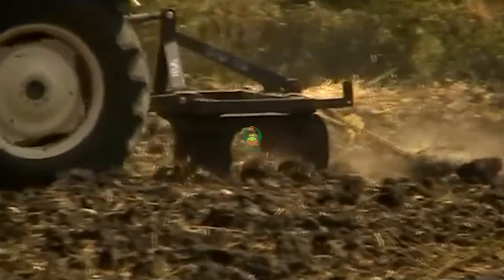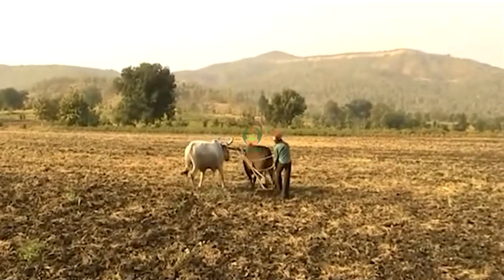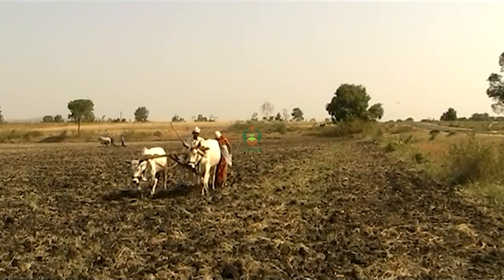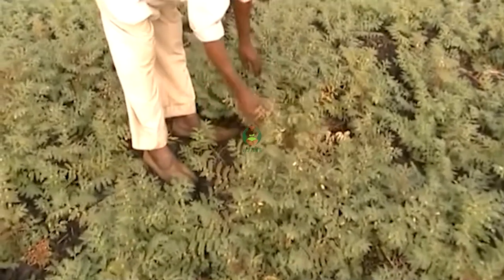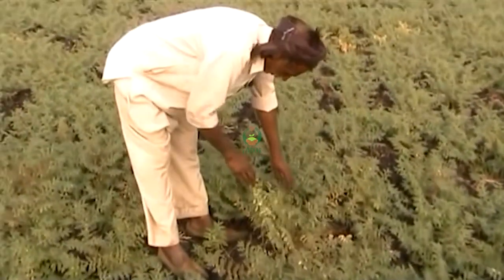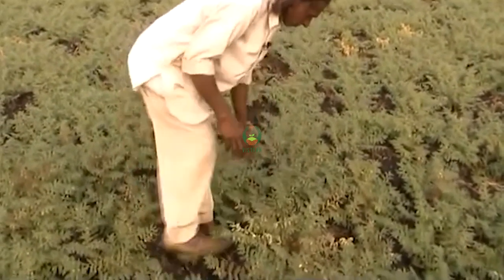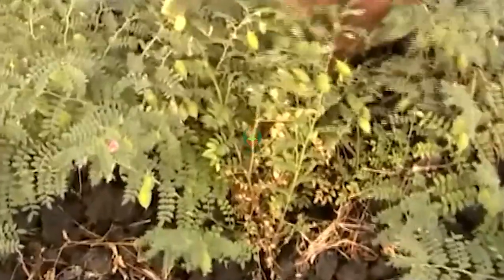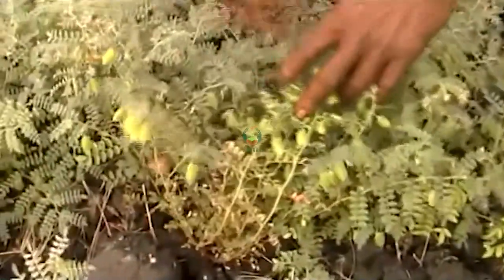किसानों द्वारा मिट्टी की नमी का उपयोग